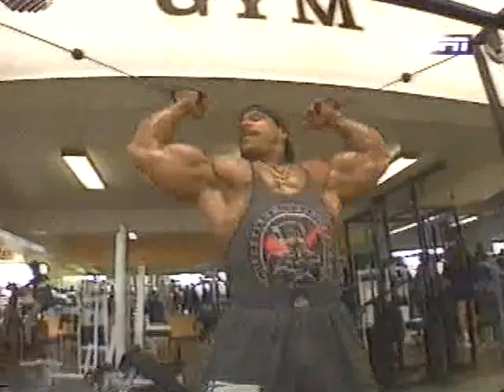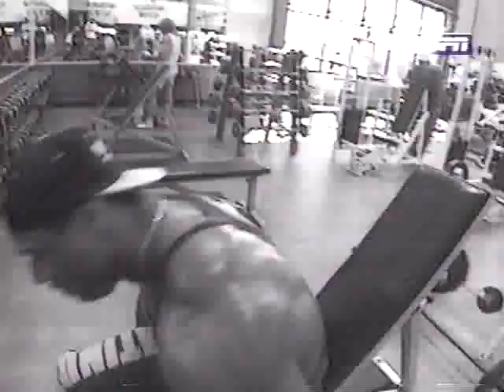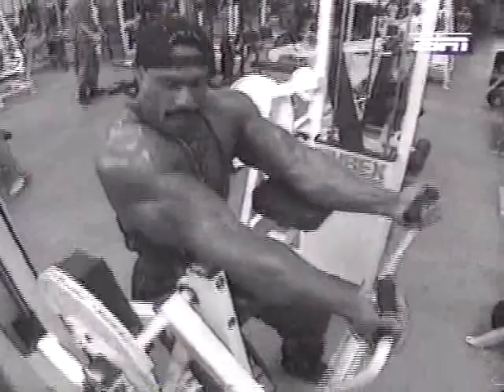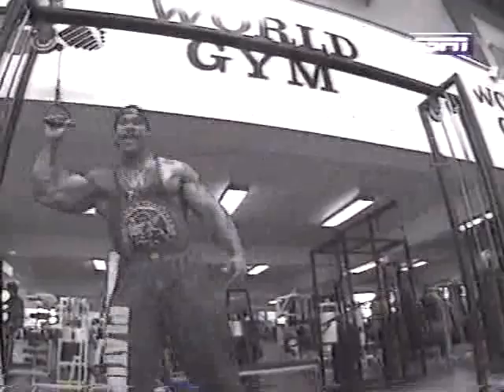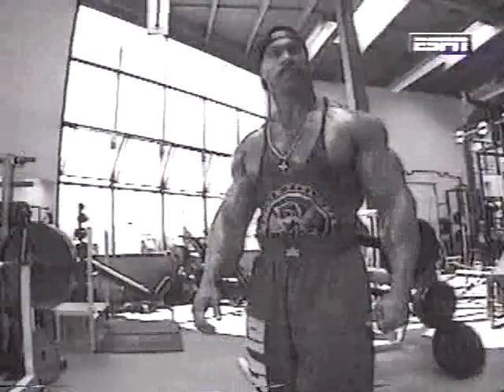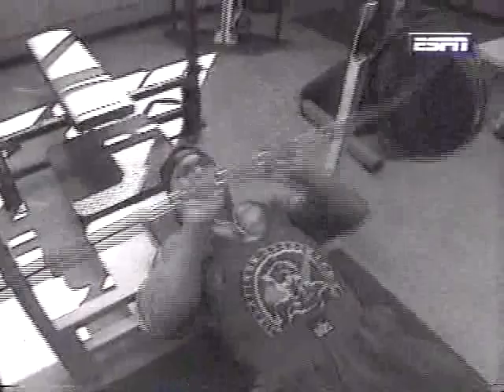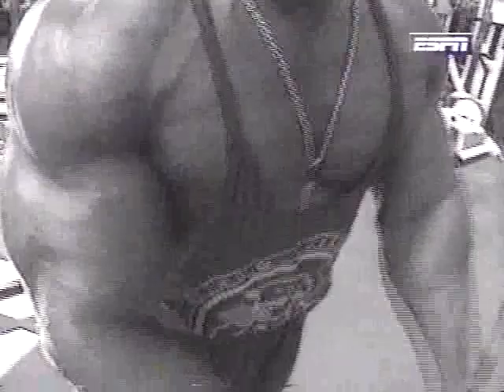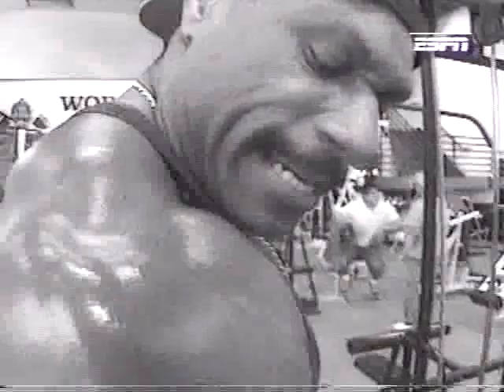Mike Christian Arm Workout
Bodybuilder Mike Christian working arms